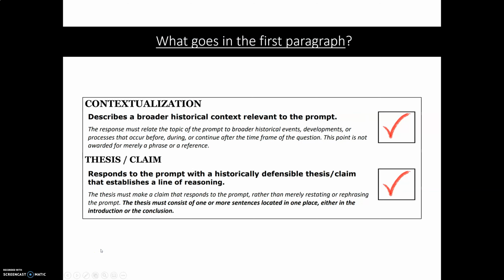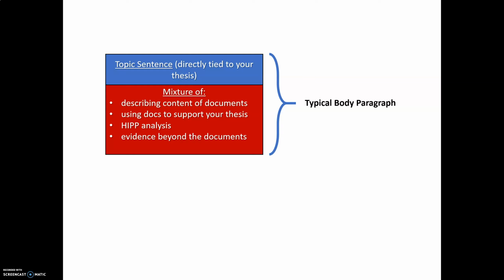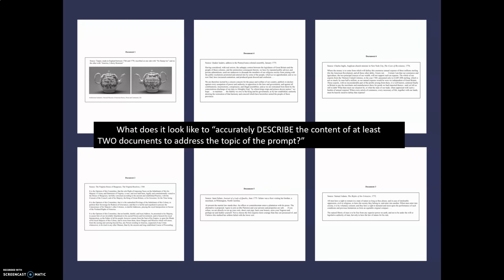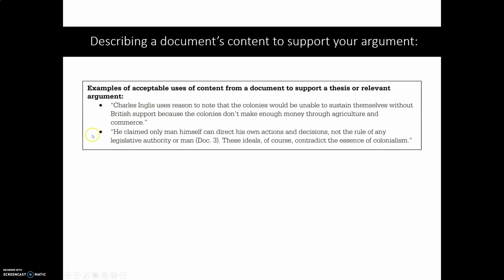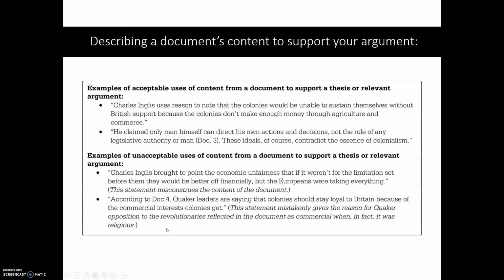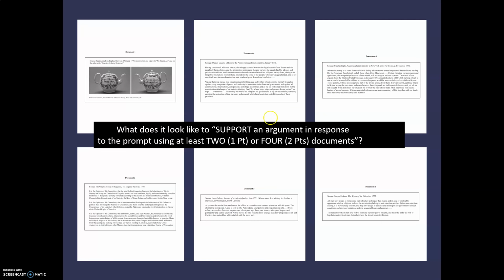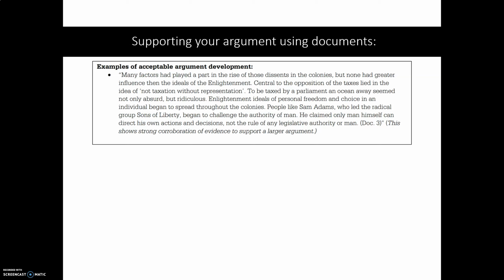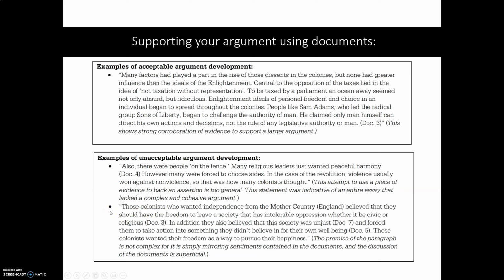APUSH DBQ (2020) Tips #4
Walking through a DBQ, step by step.